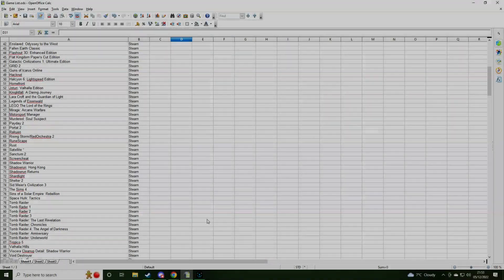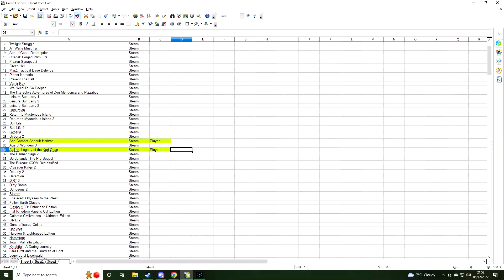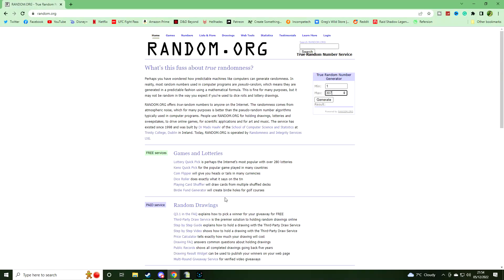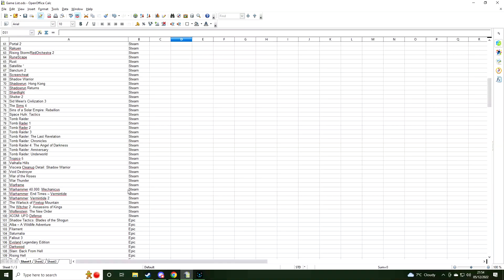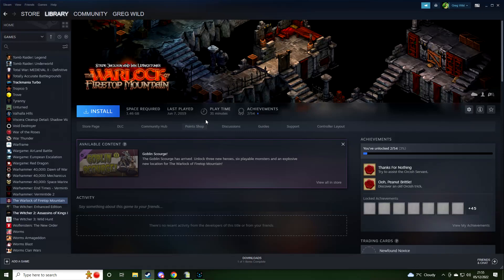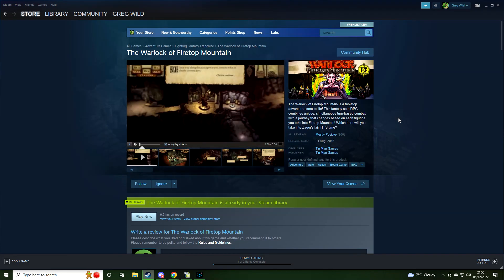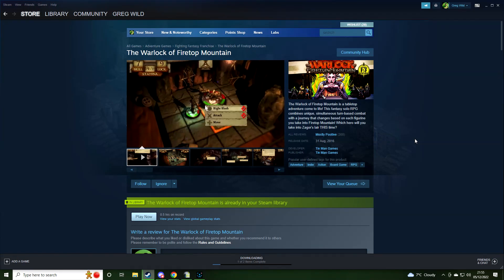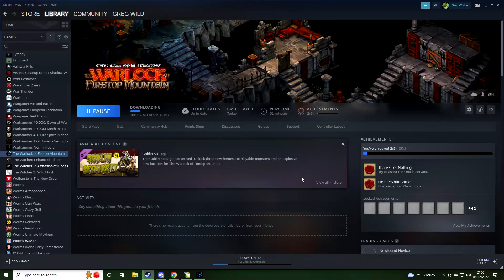And The Next Game Is... [3]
With so many games to choose from, it can be difficult to make the choice. So let's leave it to fate! Using a random number generator I will select the next game to play on the channel.